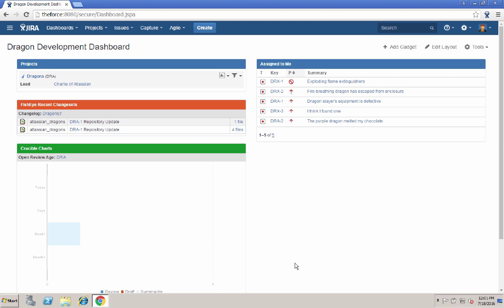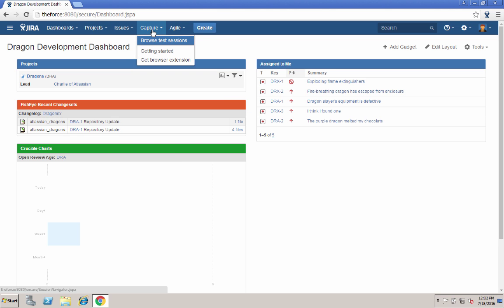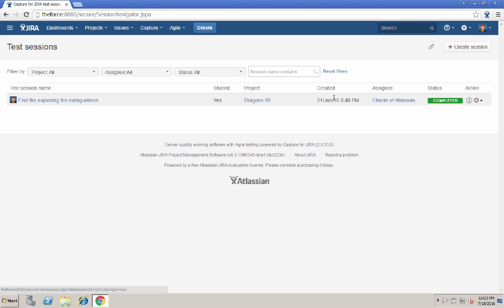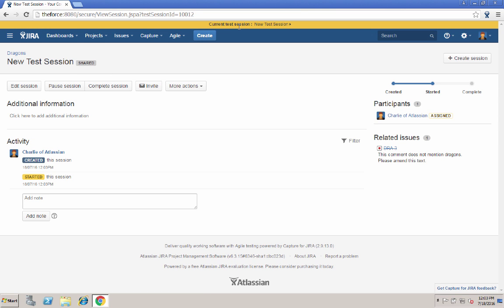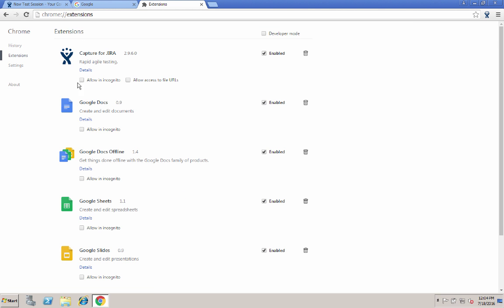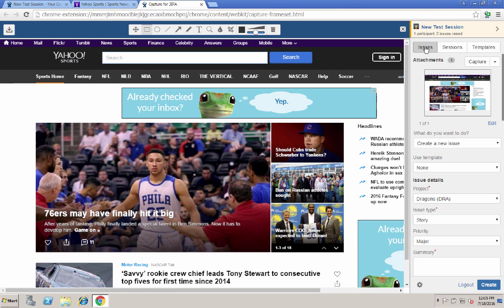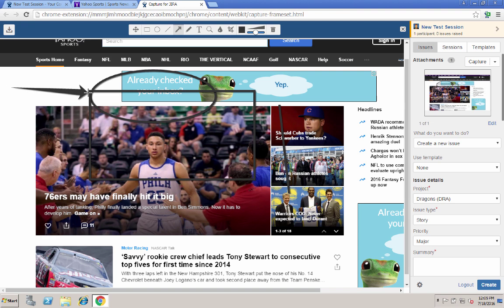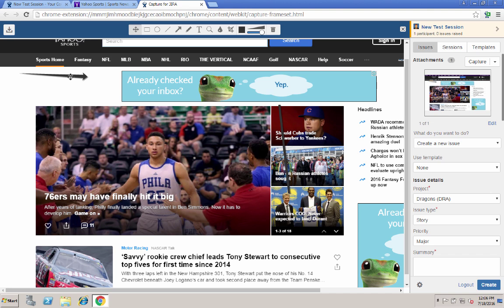JIRA Walkthrough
Join us to take a look at Jira and how it can benefit your QA teams.